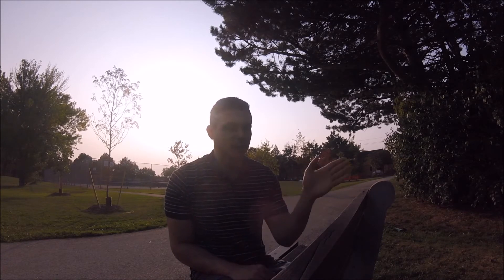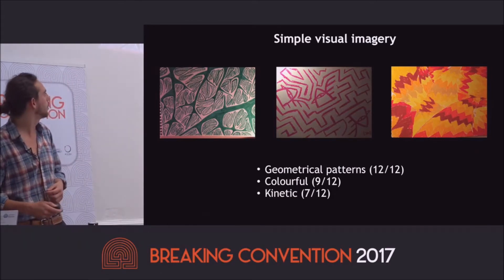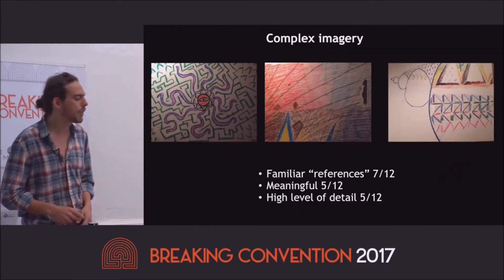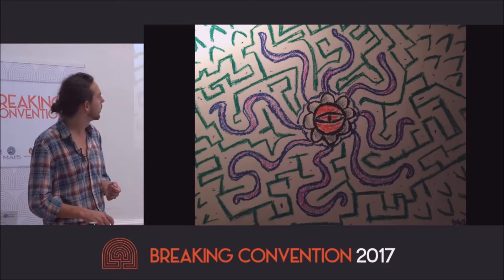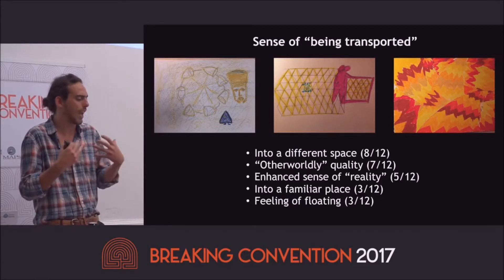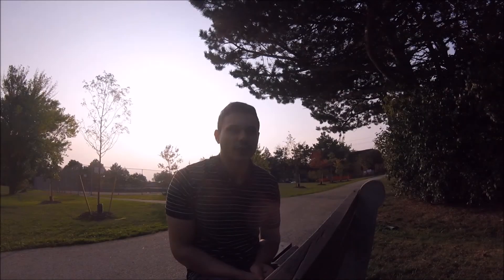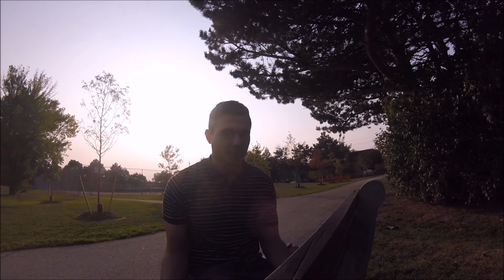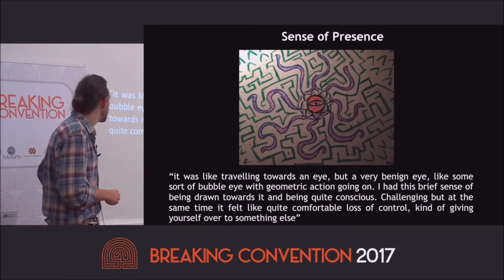DMT Study With Volunteers Drawing Their Trips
I came across an interesting study recently with DMT on volunteers with EEG and Fmri scans.
What was truly unique about this is they had the volunteers draw their trip visuals/visions as well.
I explain how there seems to be similarities in what they drew and what I have drawn in the past when trying to convey my experiences artistically.